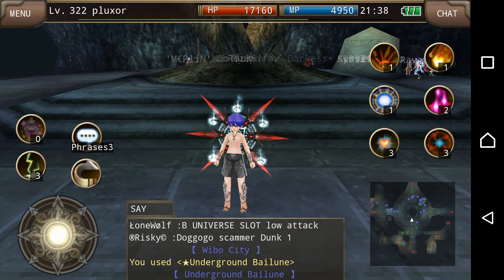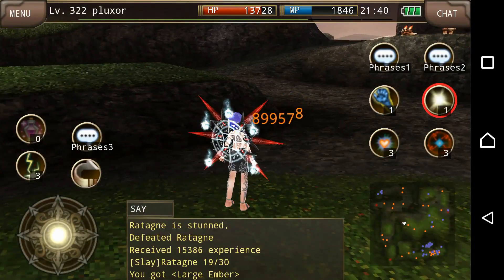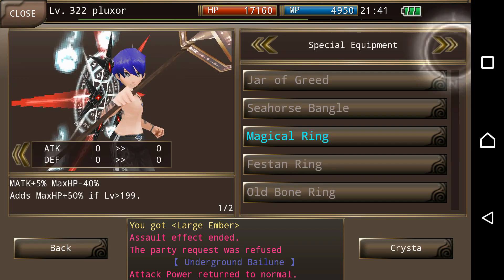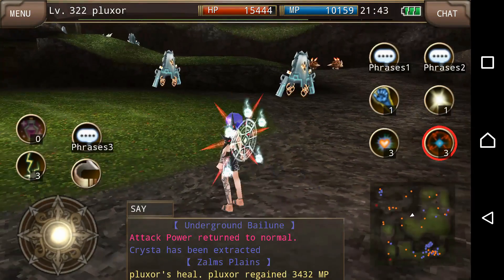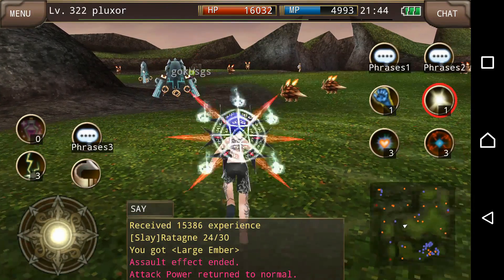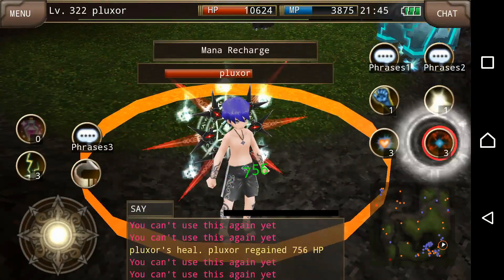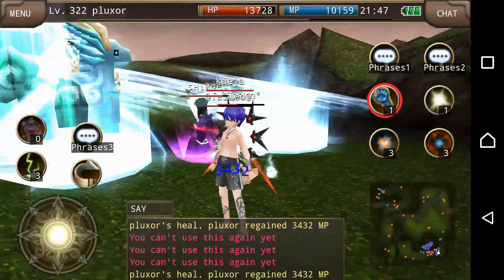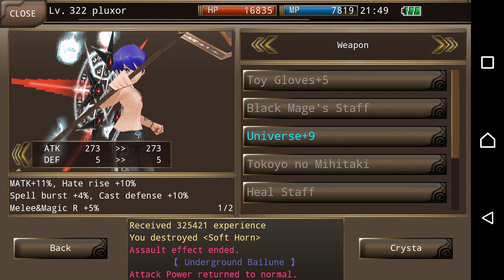Iruna Online - Testing Dunkelis ii - I Love Testing ~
New Xtal from Anniversary Event is Epic!!